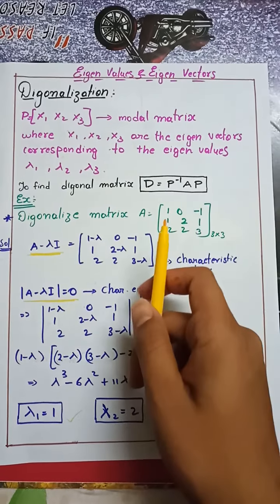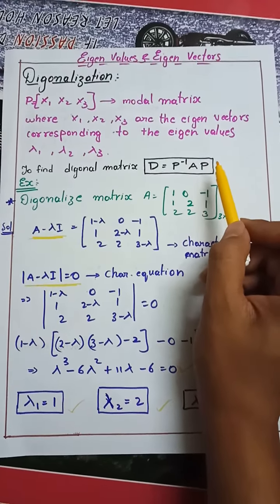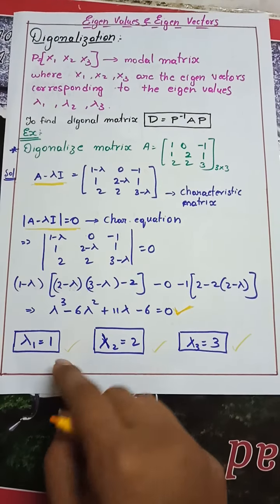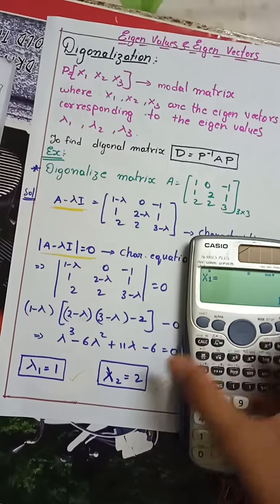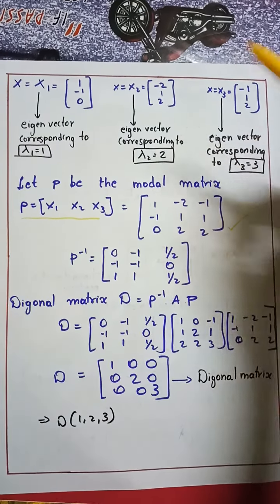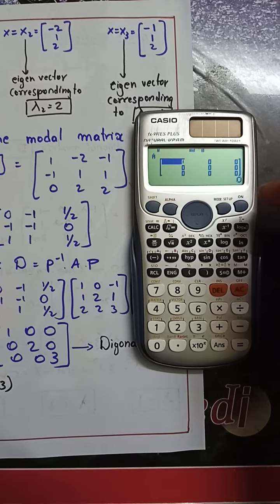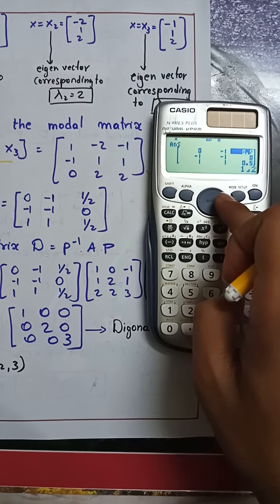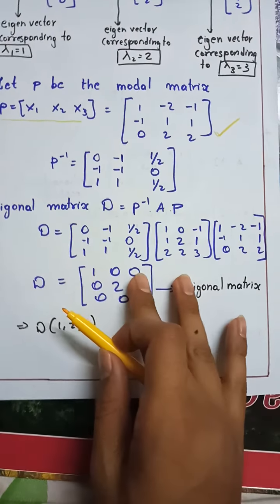values &eigen vectors